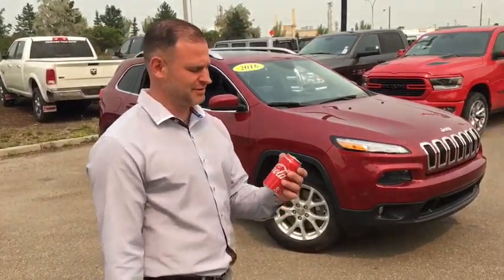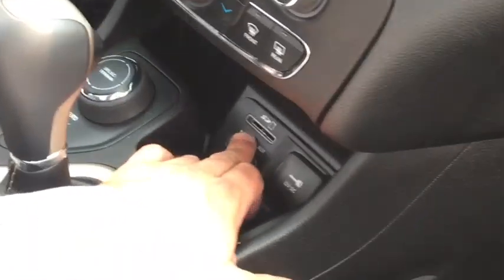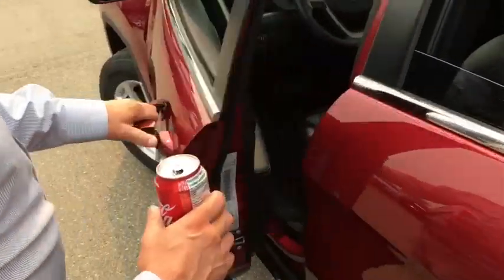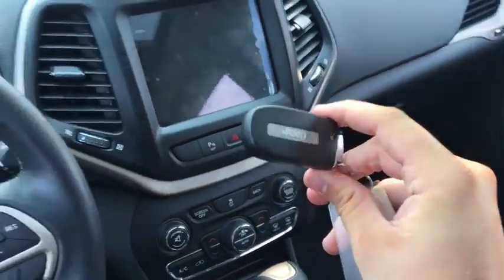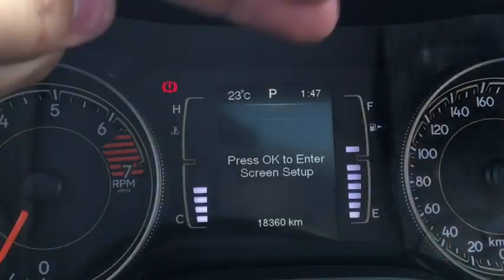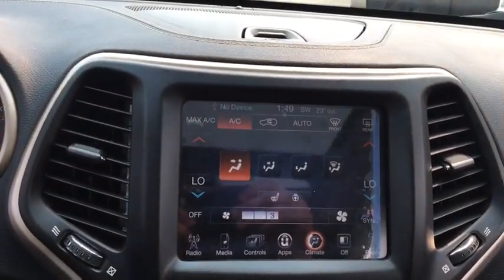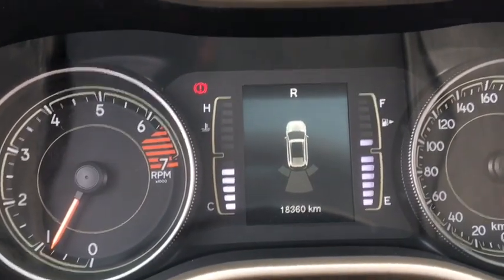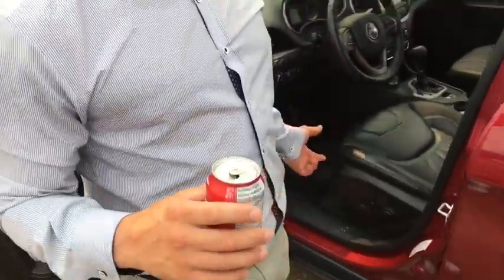2016 Jeep Cherokee North Edition 4X4 With Alex Lotsuv | Edmonton AB | SCD8417A | Crosstown Chrysler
2.4L Tigershark Multiair 4 Cylinder Engine, Backup Camera with Rear ParkSense Sensors, Proximity Key Fob with Remote Start, Power Liftgate, Traction Control, Leather Seats, Leather Wrap Steering Wheel, Push Button Start, Selec-Terrain System, Panoramic Sunroof, Dual Climate Control with Auto Feature, Touch Screen Uconnect with Bluetooth + Voice Recognition/SD Card Port/USB + Auxiliary Ports, Auto-Dimming Rear View Mirror, LED Running Lights and Tail-Lamps and more! Come on down to Crosstown and check out this 2016 Jeep Cherokee North Edition. There is room for the entire family inside the interior, plenty of foot space and all of you will be able to see everything cause there is tons of visibility out the windows. The styling of the Cherokee looks like no other vehicle, it's aggressive, modern and unique. There is tons of safety features built into this Jeep to keep you completely safe. It's the 2016 Jeep Cherokee North Edition, come take a closer look today!

Video Completed By David McIntyre and Alex Lotsuv.